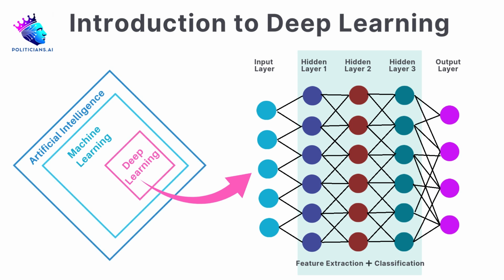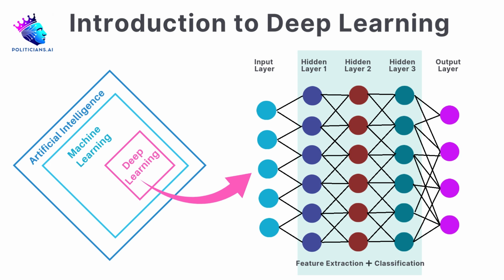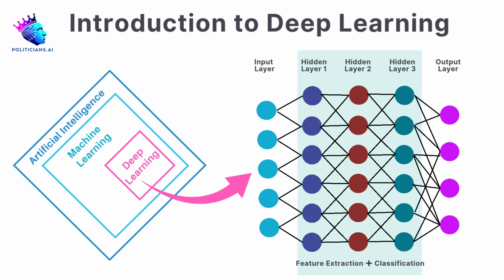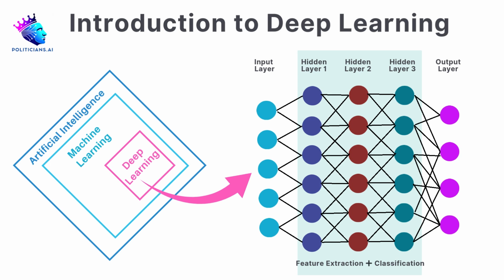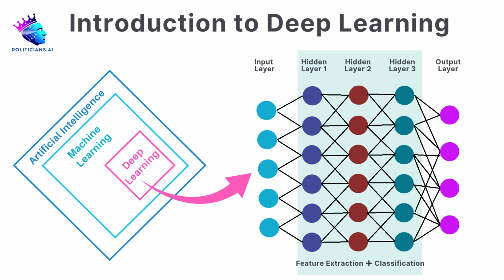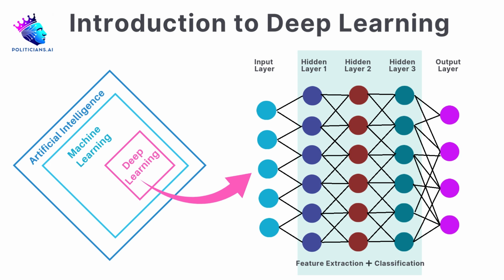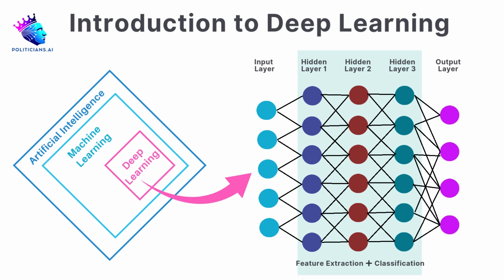【1-4-E】Introduction to Deep Learning